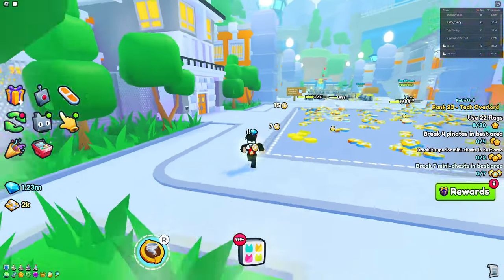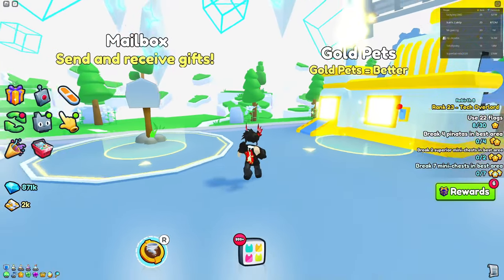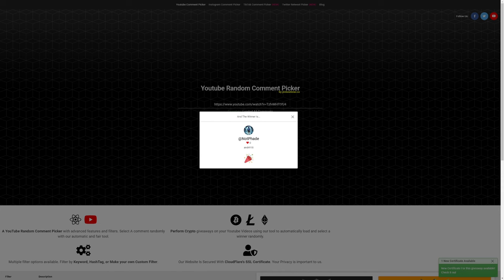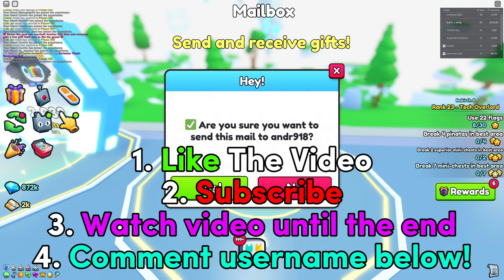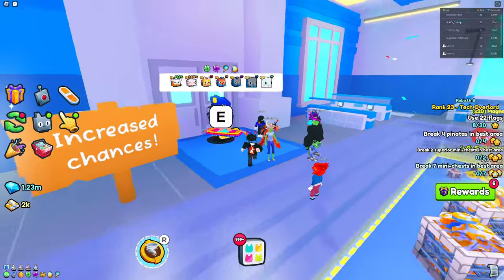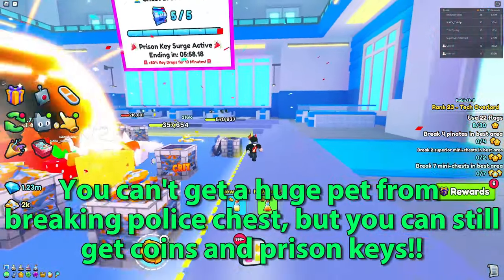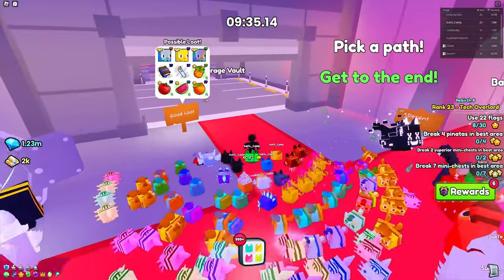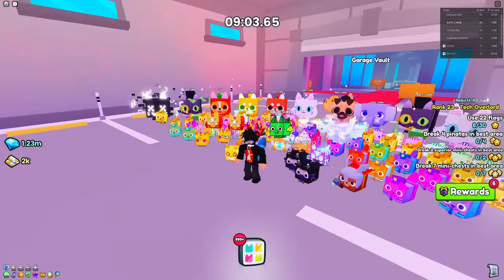*NEW*🔥EZ HUGE POLICE CAT CHANCES in Pet Simulator 99?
The huge chances for the HUGE POLICE CAT have just been discovered, and in this video, I show you them! Is it a super duper easy huge pet, or a nearly impossible one? Watch the video to find out!